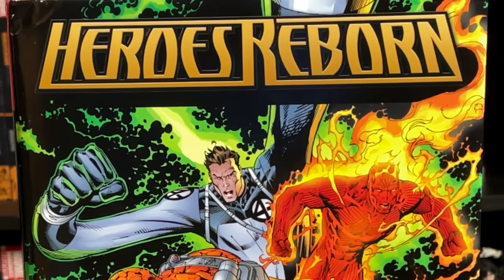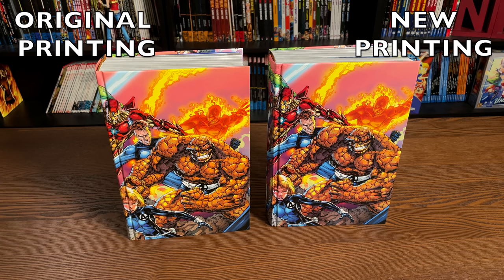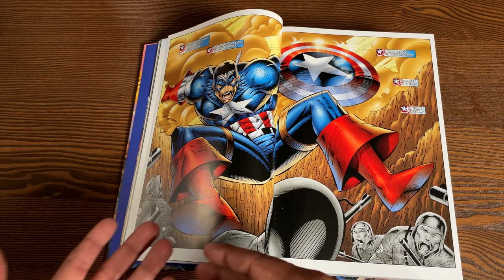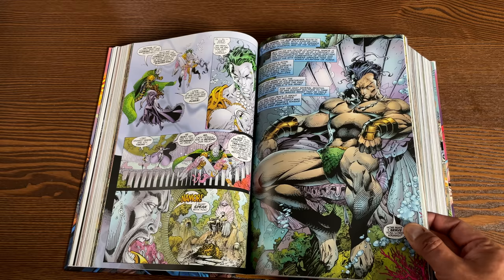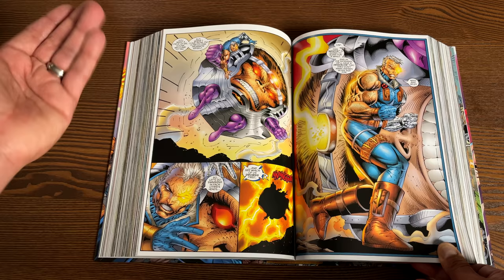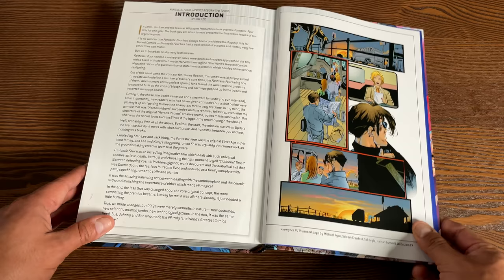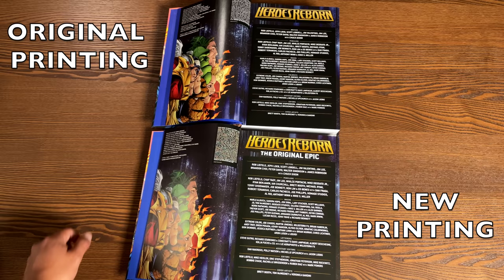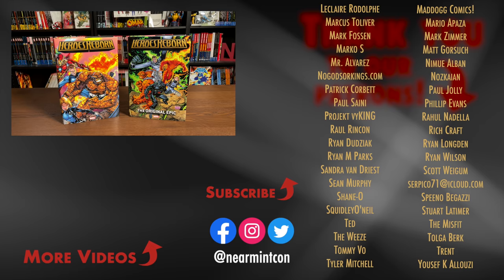Heroes Reborn: The Original Epic Omnibus Overview!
Hey hey, Minties!  Join the Uncanny Omar for an in depth advance look at the Heroes Reborn: The Original Epic Omnibus from Marvel Comics that comes out June 9th.  Does it differ in any way from the original printing?